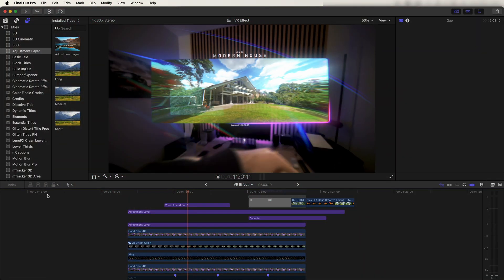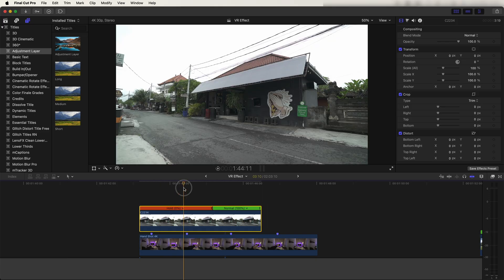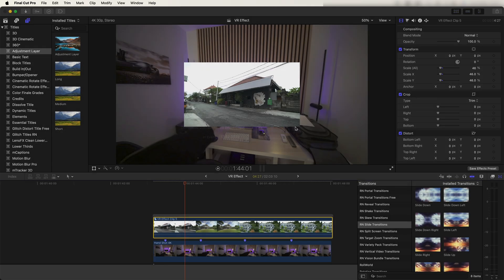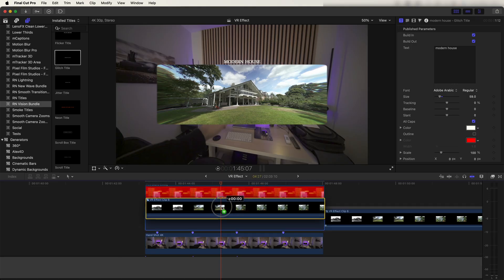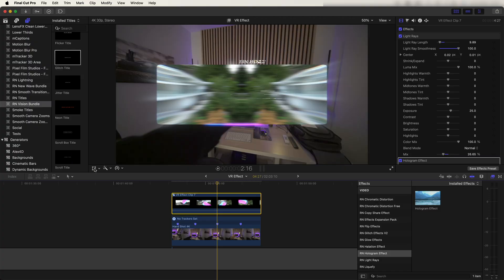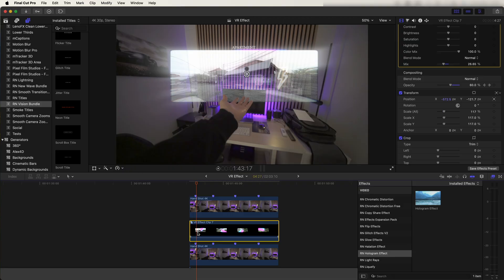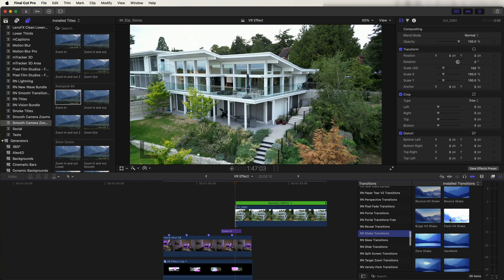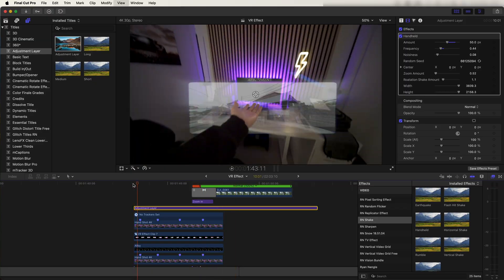HOLOGRAM EFFECT TUTORIAL FINAL CUT PRO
How to create a hologram effect in Final Cut Pro.

Computer:
14" 2021 MacBook Pro, M1 Max Chip, 64GB Memory, 1TB Storage

Chapters:
0:00 Intro
0:10 POV Shot
0:15 Add Markers
1:02 Hologram Images/freeze frame effect
1:35 Slide Effect
2:40 Lens Distortion Effect
3:02 Glitch Overlay
3:39 Add Titles
3:49 Glowing Outline Effect
4:29 Glow Effects
4:45 Tracking
5:29 Magnetic Mask The Arm
6:15 Animating Graphics
7:00 Zoom Transition
7:57 Dynamic Background Overlay
8:35 Shake Effect
8:49 Outro